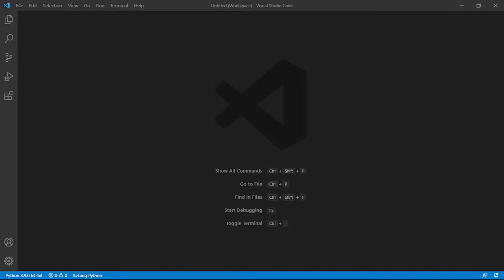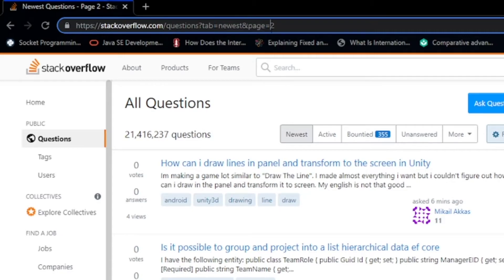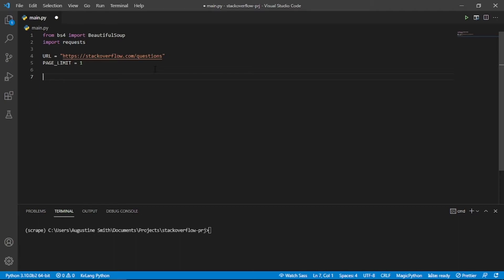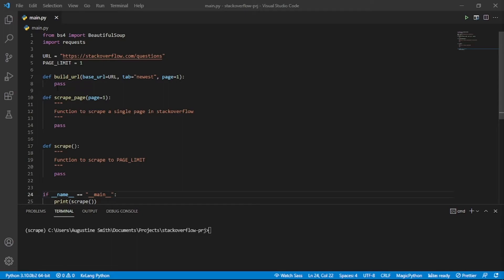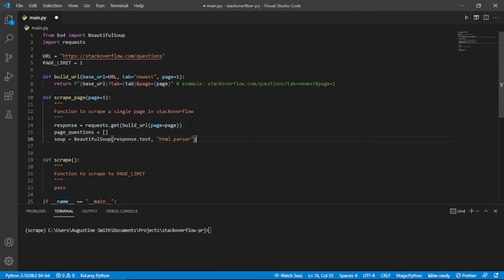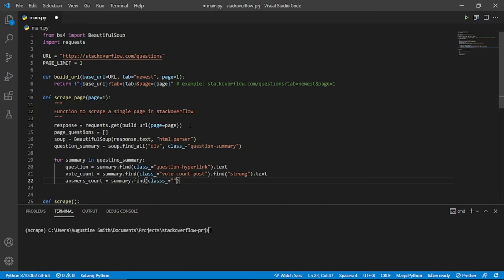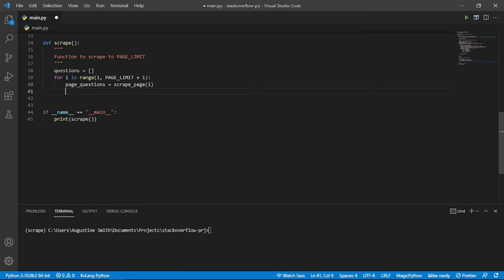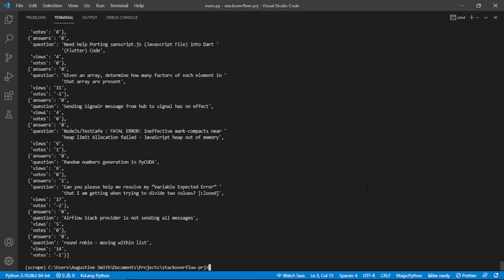#1 Scraping Stack Overflow with Python | Beautiful Soup & Requests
In this video, we explore the Stack Overflow website and use Python to scrape questions from it.

This tutorial is in two parts.
This video shows you how to scrape stack overflow.
The next video will show you how to use the scraped data to create a dataset.
This is a simple scraping project that you can try your hands on.

We use the Beautiful Soup and Request libraries for this project